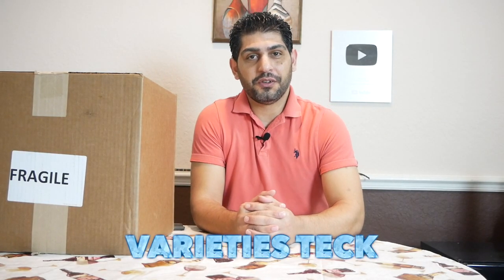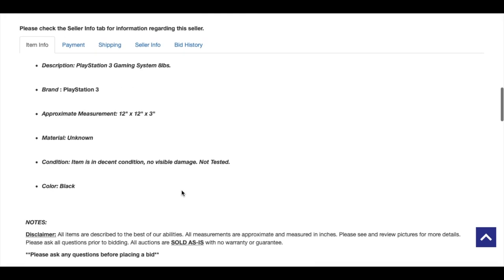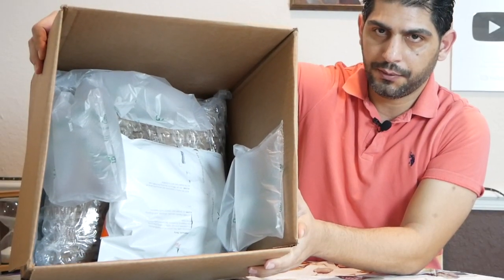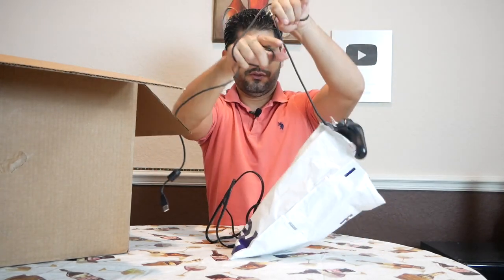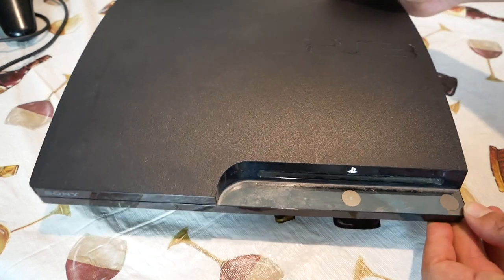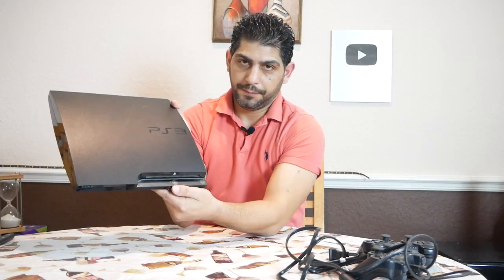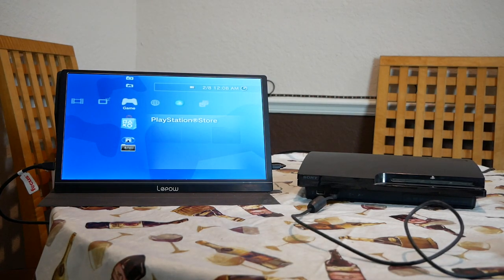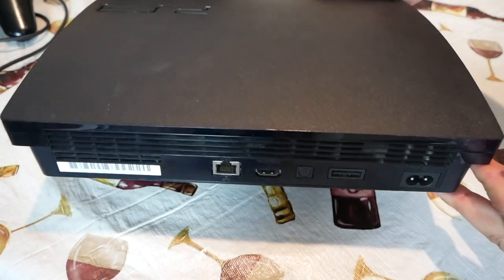I Bought a $26 Playstation 3 From GoodWill dose it work?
$26 GoodWill PS3 Slim dose it work?
If you are interested buying Lepow Z1 Portable Monitor

The PlayStation 3 (PS3) is a home video game console developed by Sony Computer Entertainment. It is the successor to PlayStation 2, and is part of the PlayStation brand of consoles.

Goodwill is an intangible asset that is associated with the purchase of one company by another. Specifically, goodwill is the portion of the purchase price that is higher than the sum of the net fair value of all of the assets purchased in the acquisition and the liabilities assumed in the process. The value of a company’s brand name, solid customer base, good customer relations, good employee relations, and proprietary technology represent some reasons why goodwill exists.